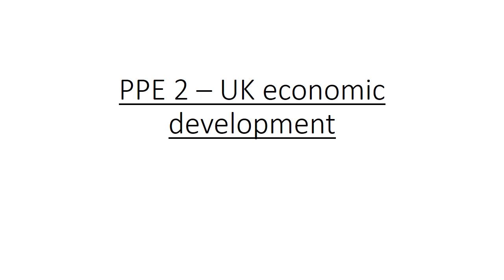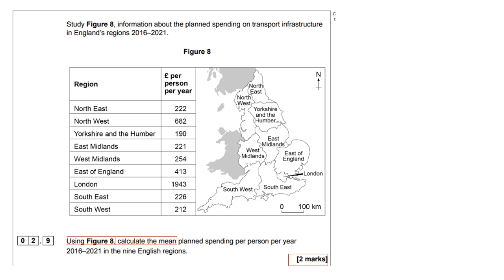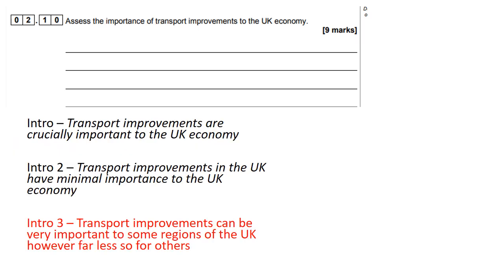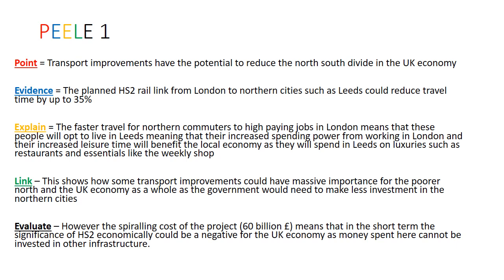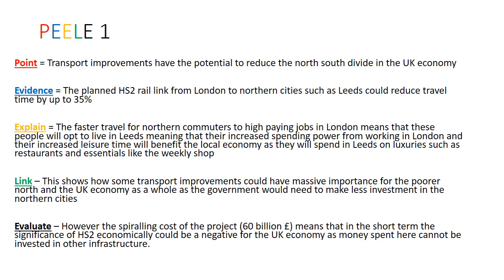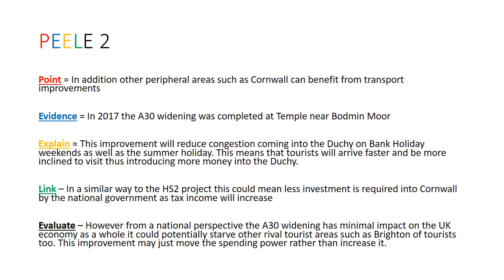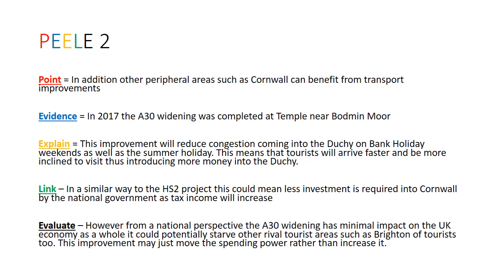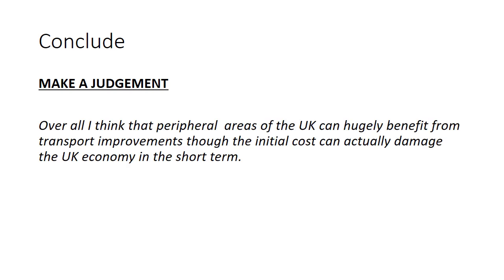PPE 2 UK economic development